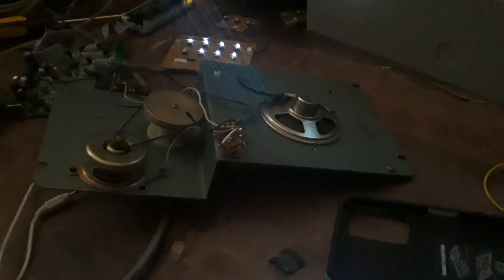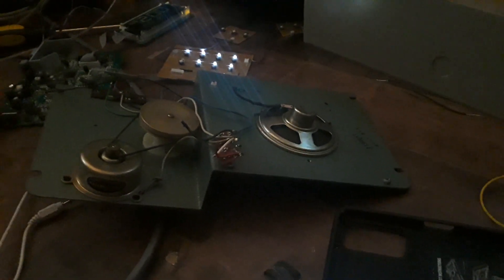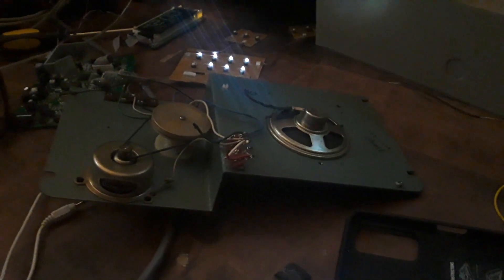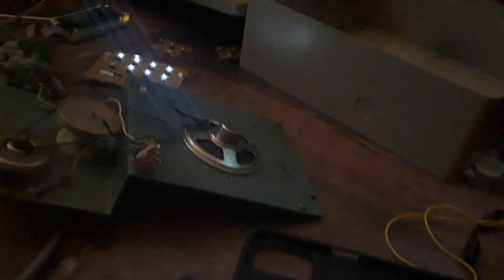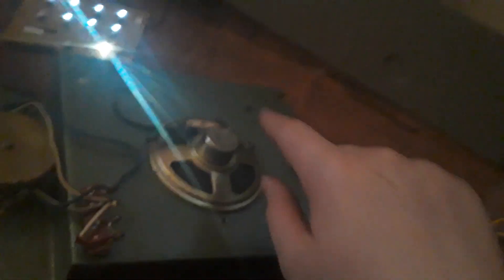testing a hidden speaker I found